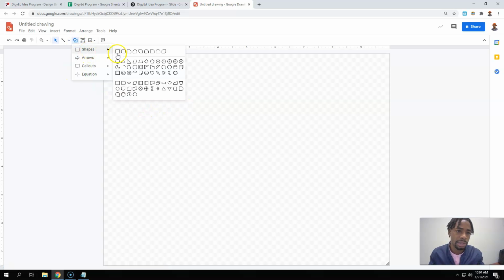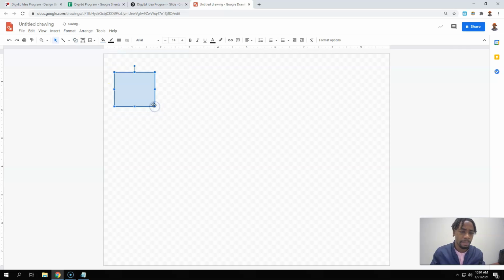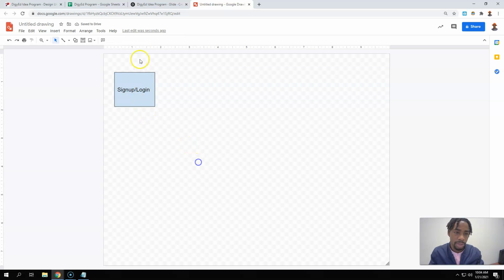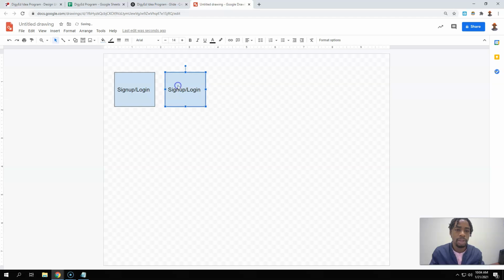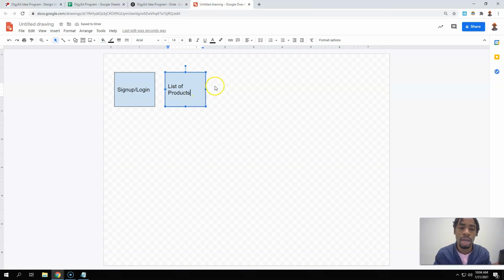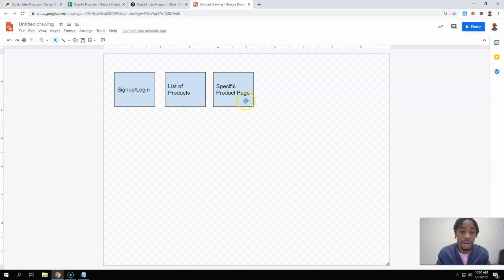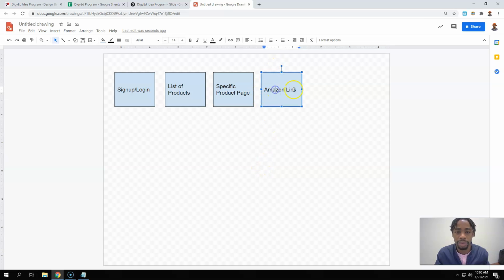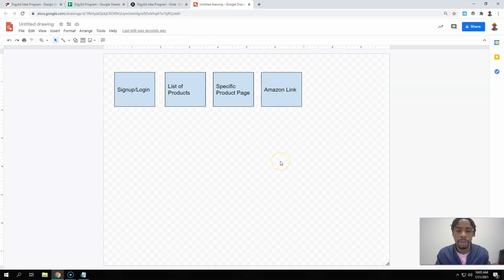Design User Experience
Let's think step-by-step of the flow you want users to experience when they give your app a chance.